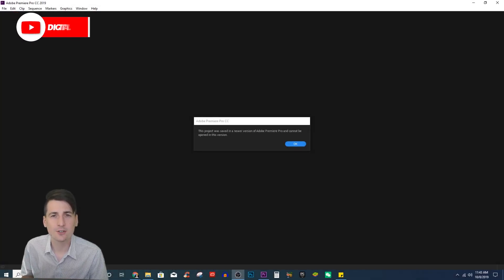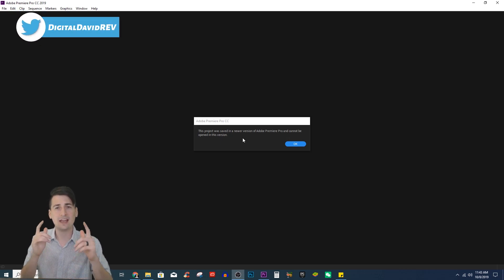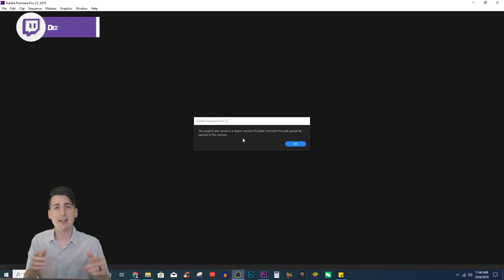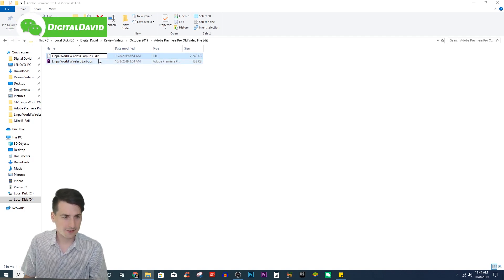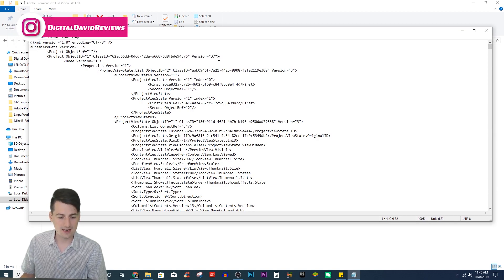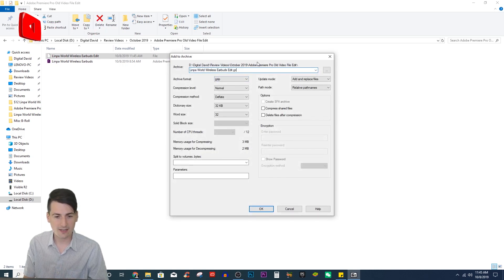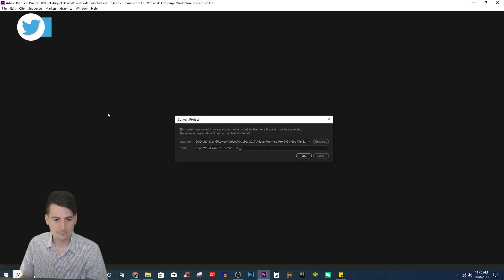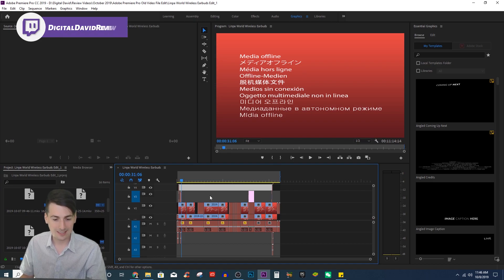How To Open a New Premiere Pro Project on an Older Version // New Adobe PP Project on Old Version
Step by step guide on how to open newer version of Adobe Premiere Pro CC on an older version of Premiere Pro if you are getting the error message "This project was saved in a newer version of Adobe Premiere Pro and cannot be opened in this version".

00:52 - Right click on your .prproj file // open 7-Zip
00:57 -  Select "Extract Here" using 7-Zip
01:02 - Rename File (not necessary but advised)
01:10 - Edit file using notepad
01:23 - Change version number "xx" to "1" & save
01:33 - Right click // 7-Zip // Add to Archive
01:43 - Under Add to Archive settings only change file extension from .gz to .prproj
01:51 - Select OK & you are done! Ready to use as normal :)

This tutorial is great for anyone getting the error message "This project was saved in a newer version of Adobe Premiere Pro and cannot be opened in this version". I will show you step by step how to fix this problem with only free software!